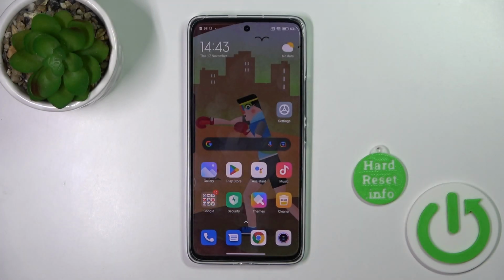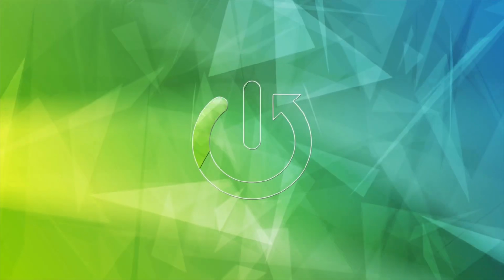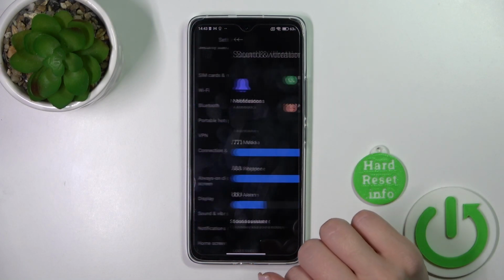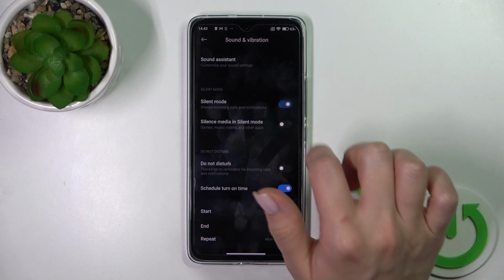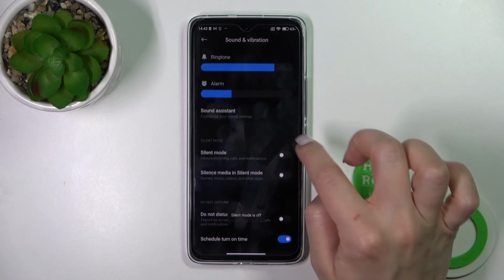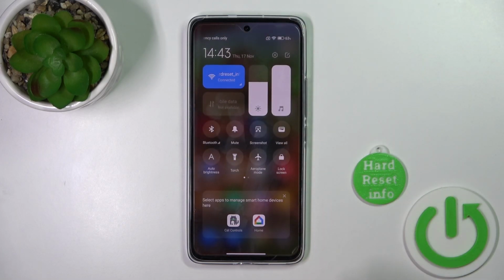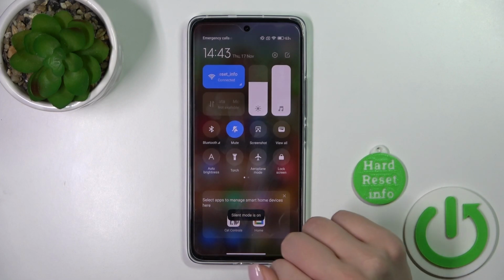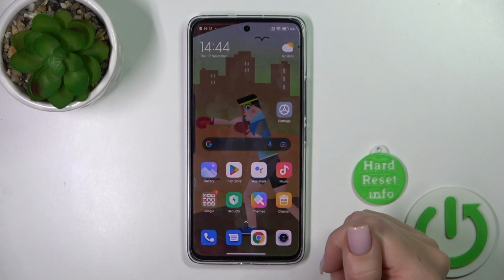How to Turn On/Off Silent Mode on XIAOMI 12 Lite - Manage Sound Settings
Learn more about XIAOMI 12 Lite

Greetings! Are you interested in blocking sounds and vibrations on your Xiaomi 12 Lite? We have prepared a tutorial that will show you how to manage silent preferences on your device. In this tutorial, you will find out how to mute the sounds and block vibrations on a XIAOMI 12 Lite through silent mode. If you are interested in using silent mode on the XIAOMI 12 Lite, please follow the enclosed instructions. Please follow the tutorial attached to the tutorial below to activate silent mode on your device. Activating silent mode on XIAOMI 12 Lite can be done by following the tutorials found on the HardReset.info YouTube channel.

How to turn on silent mode on XIAOMI 12 Lite?
How to turn off silent mode on XIAOMI 12 Lite?
How to block sounds on XIAOMI 12 Lite?
How to activate silent mode on XIAOMI 12 Lite?